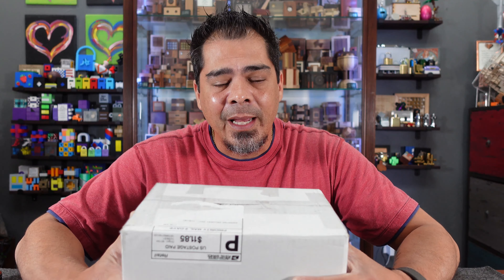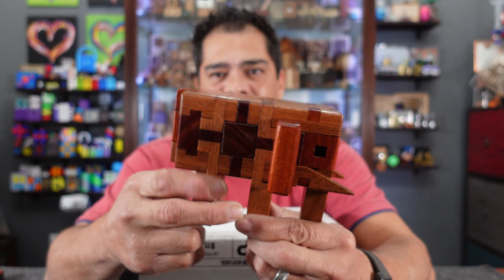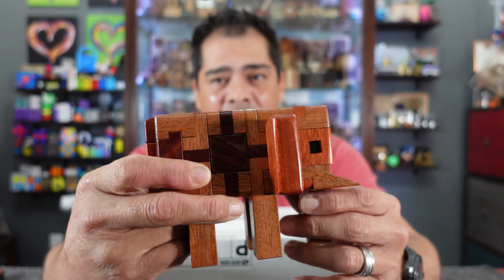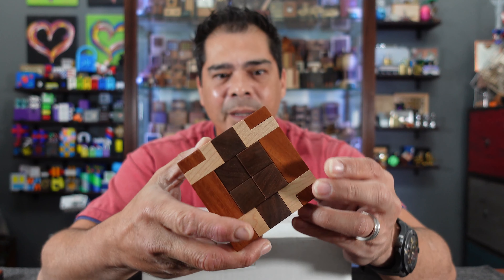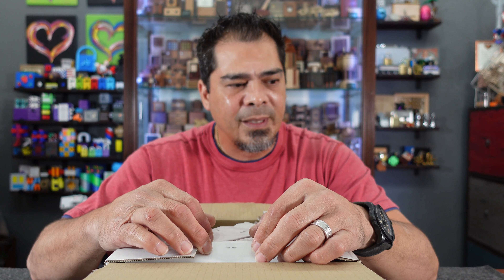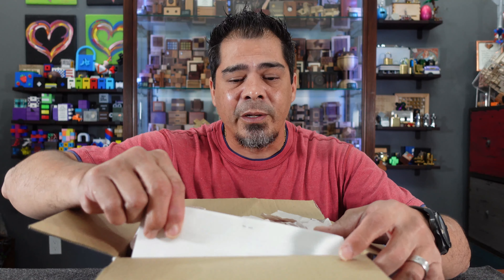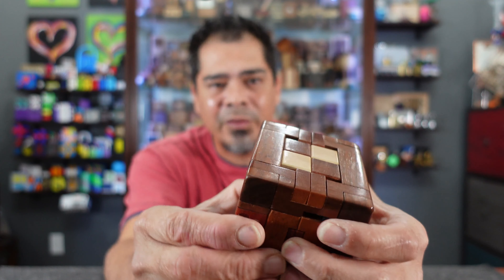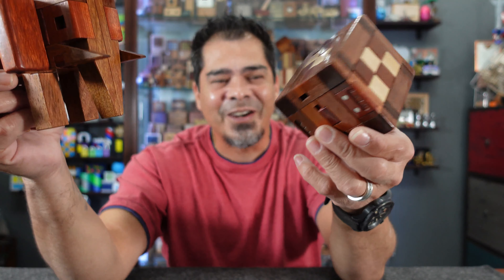Obscure, A puzzle made by a Magnet Wizard!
This is a unboxing of a awesome puzzle made by Jerry McFarland. This video will also highlight a few other of his incredible creations.

UPDATE: After watching the video Jerry said I could feature some solve videos! I'll make them and if Jerry likes them I'll share them with You All!!